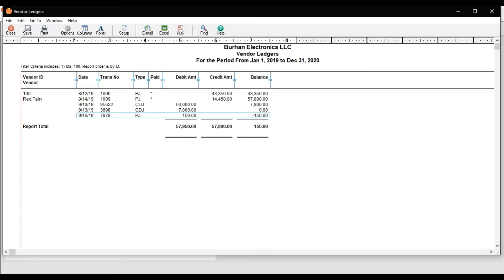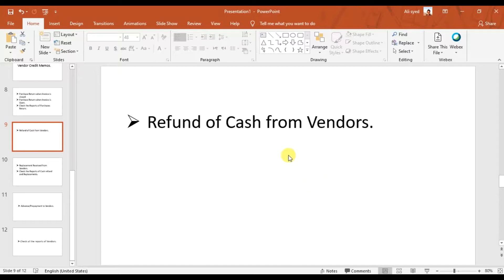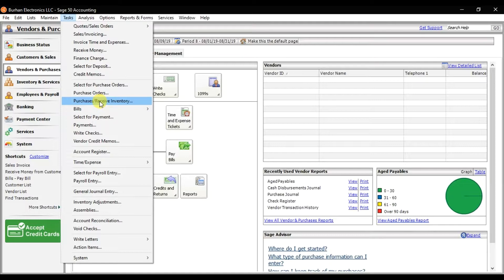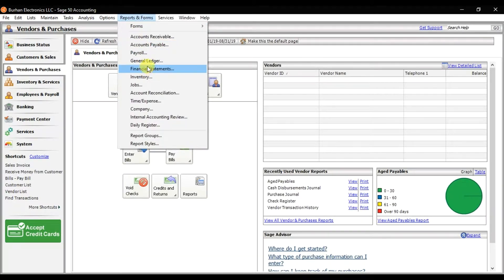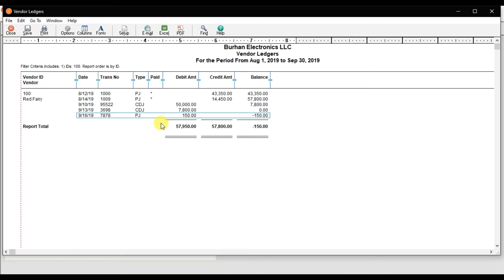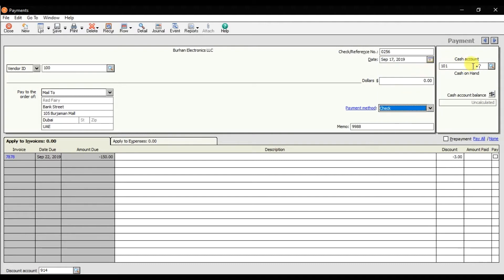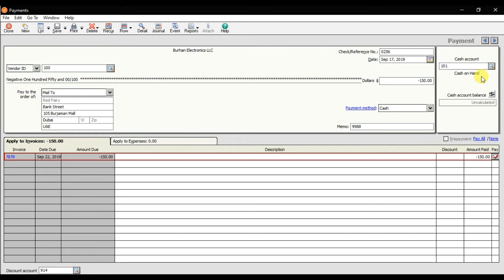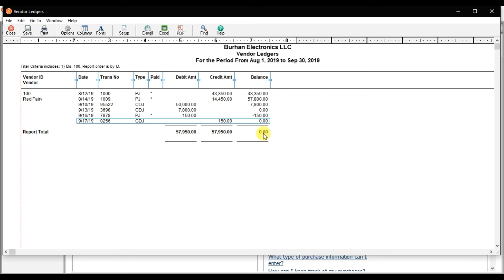Sage 50 Accounting - Refund or Replacement Case Study Vendors-Accounts Payable Accounting Lesson 23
How to Received Refund or Replacement in Sage 50 Accounting US Edition - Lesson 23

Training Topics Are:

• Company Creation.
• Payroll Accounting.

• 120 Lectures with 16 Credit Hours.
• Flexible Timings.
• Interview Preparation.
• Job assistant.